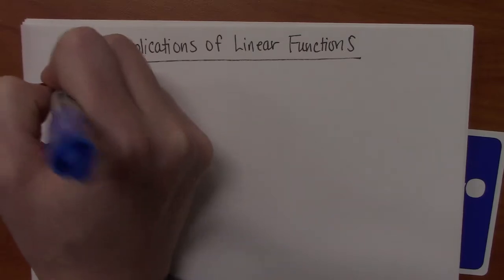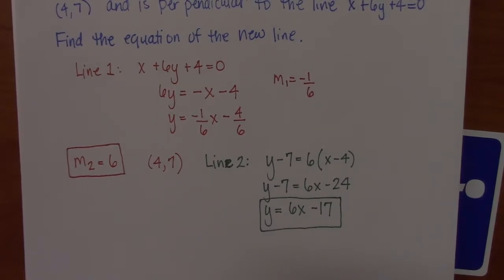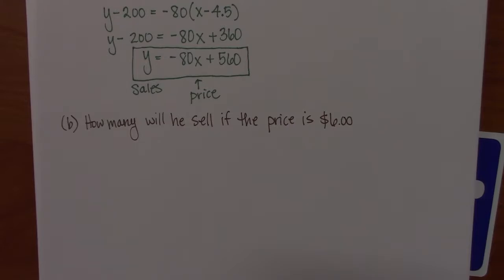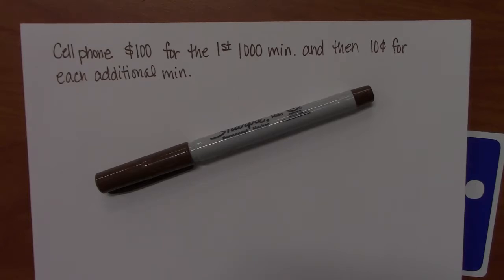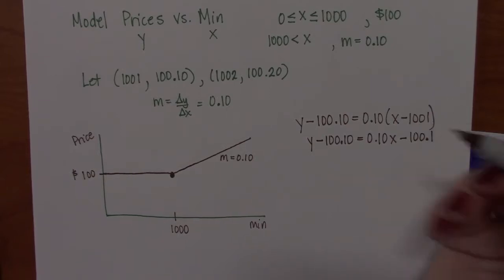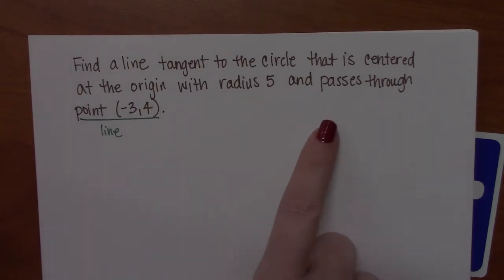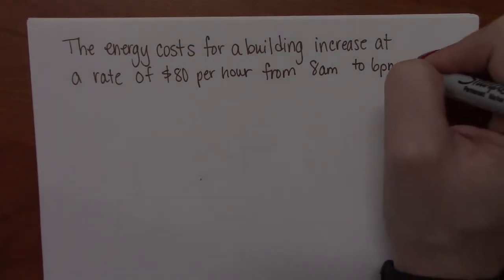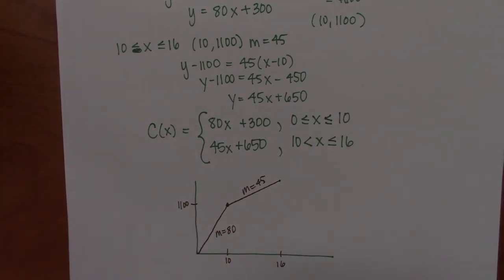Math 1113 Section 1.5 Applications of Linear Functions